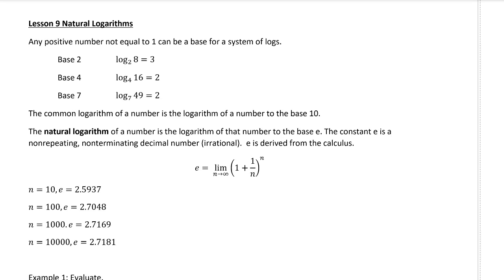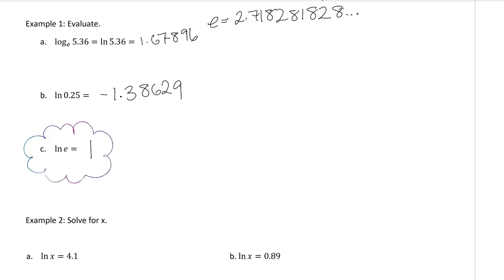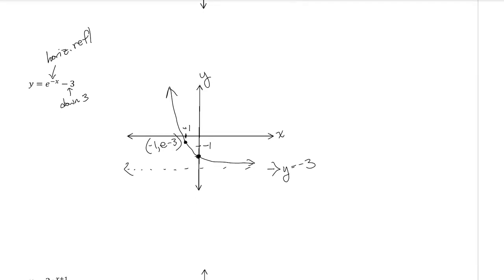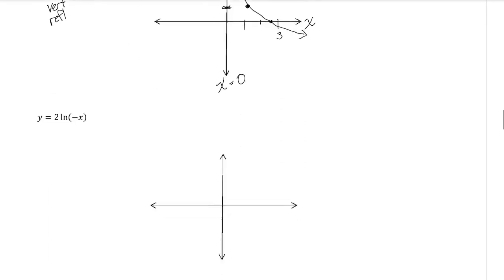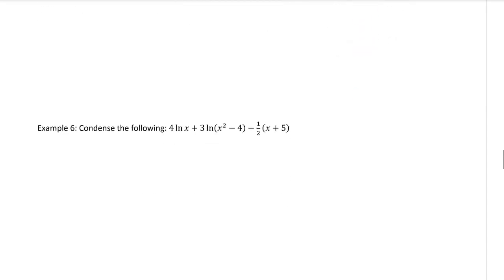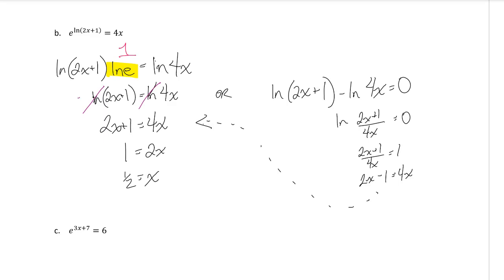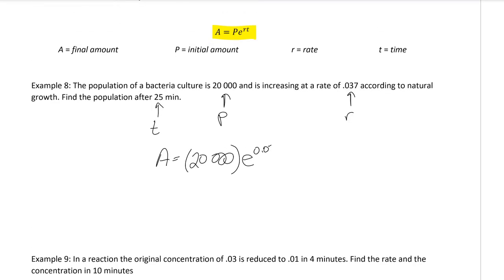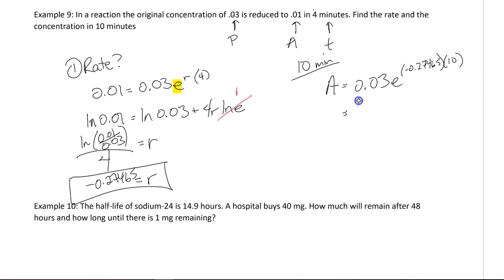U7L9 - Natural Logs